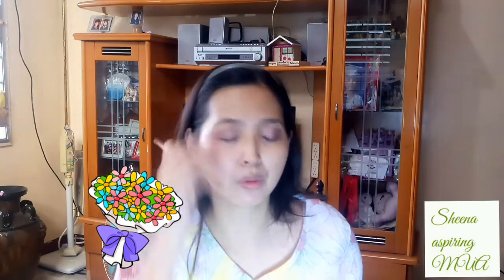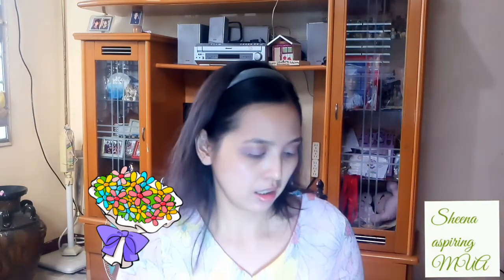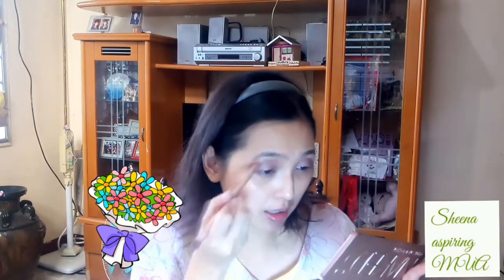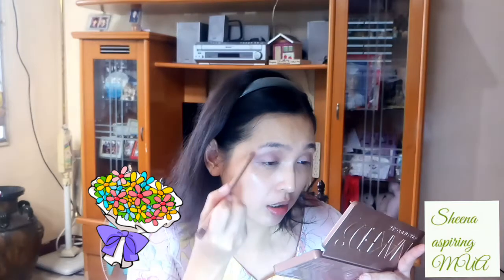Valentine's day makeup tutorial look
Products used:
Jane Iredale face primer
Olay total effects 7 in 1 touch of foundation
Urban decay naked 3 eyeshadow palette
Nichido eye pencil in Chestnut
Mac false lashes mascara
Physicians Formula strength concealer
Ever bilena face powder in Rose white
Maybelline hyper wing eyeliner
Menow true lips lip pencil
Stila lipstick in Mystere
Mac copper face compact using Whisper of Guilt highlighter